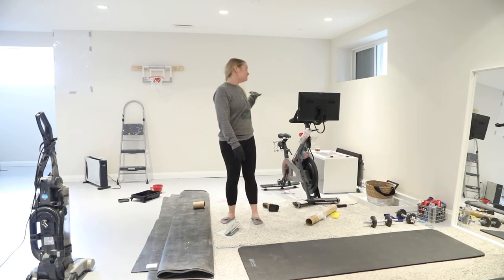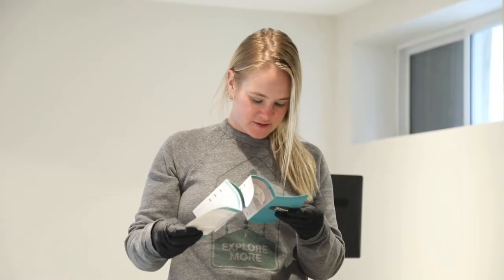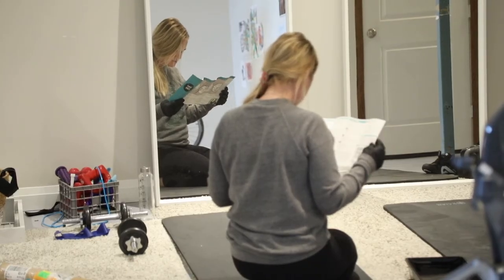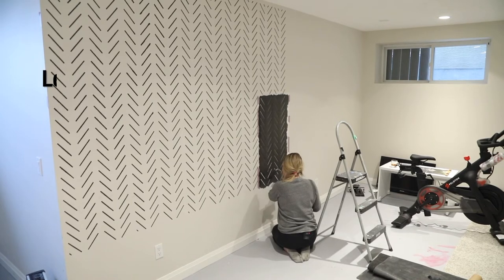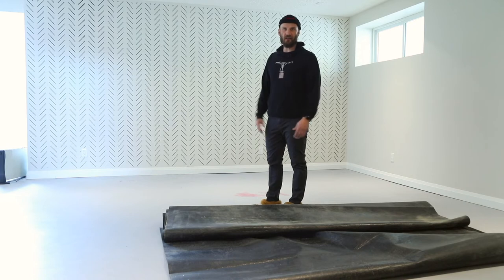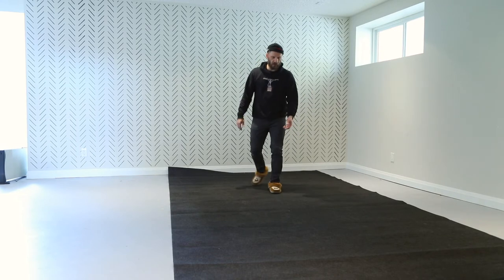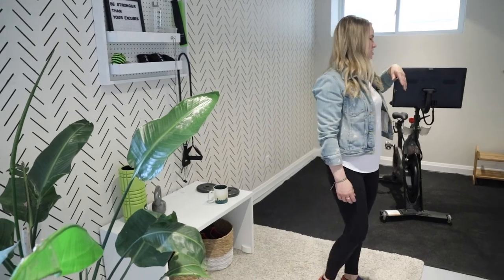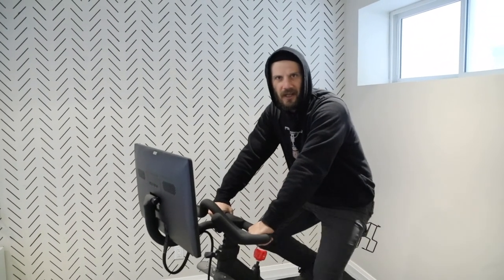Painting a stencil wall. Basement gym.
We painted a stencil wall after buying a stencil online. Up close it looks terrible but it looks cool from a distance. This was an attempt to spruce up our DIY home gym and give it a better feel in the basement. We also put down a gym mat or gym flooring in the form of an Armour All containment garage floor mat.

This is the Armour All Garage Mat